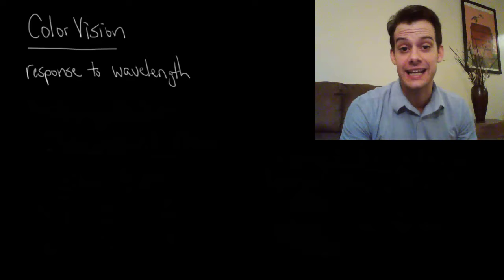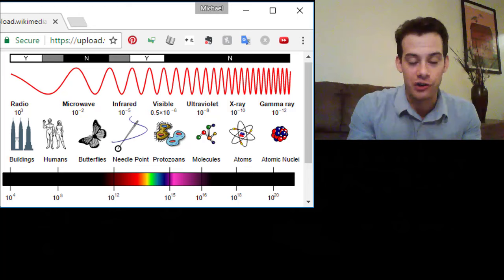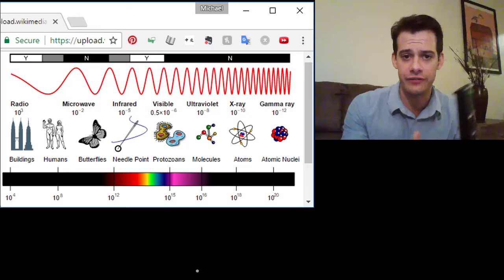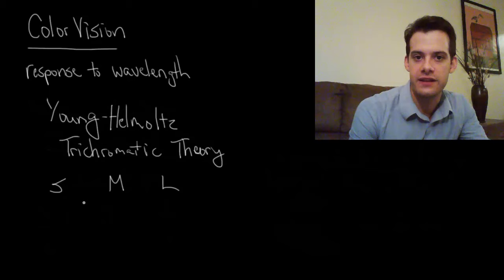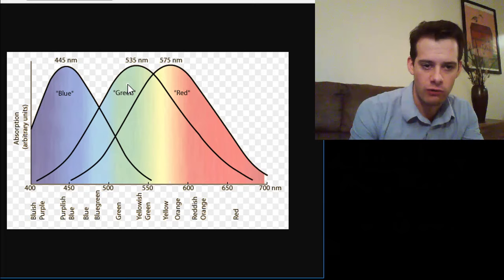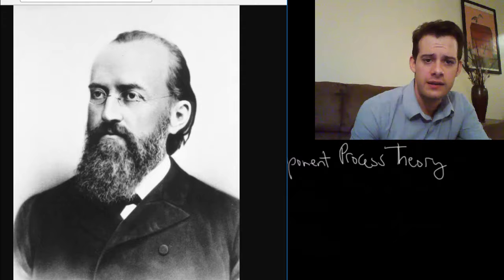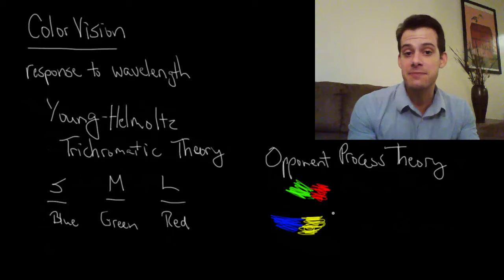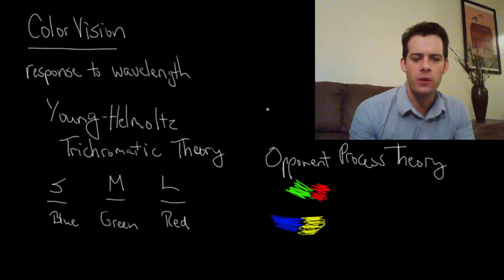Color Vision: Trichromatic and Opponent Process Theories (Intro Psych Tutorial #46)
In this video I discuss how color vision occurs and explain two important theories for understanding color vision, Young-Helmholtz Trichromatic Theory and Opponent Process Theory. Along the way I describe how some people are able to see ultraviolet (UV) light, a trick you can use to see infrared light, and two demonstrations of color afterimages.

Sorry for skipping the second H when writing Helmholtz!

Enable closed captioning or find a full transcript of this video